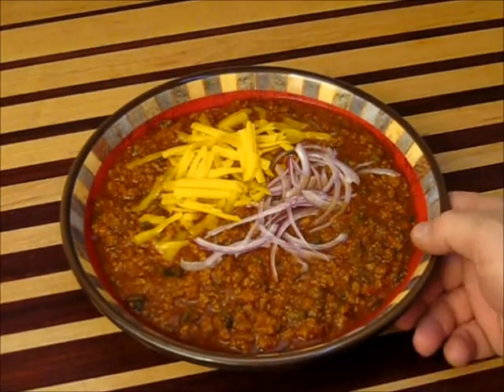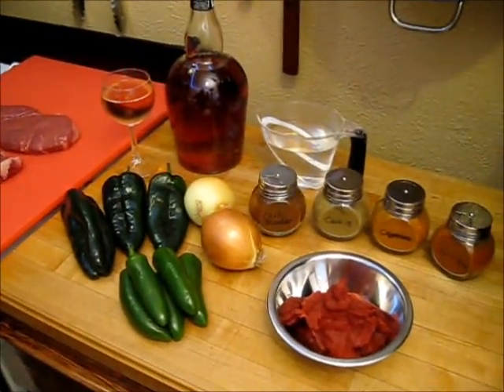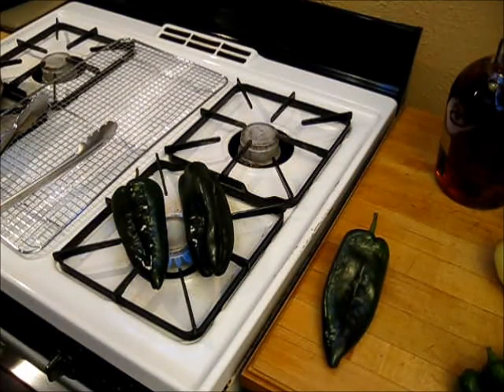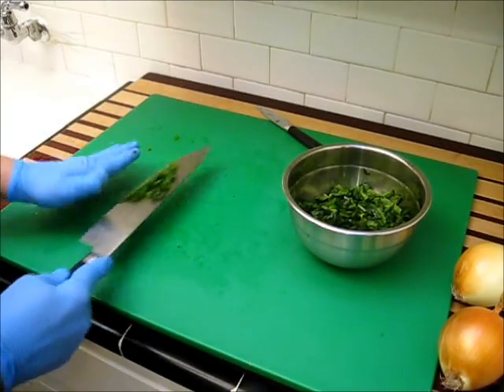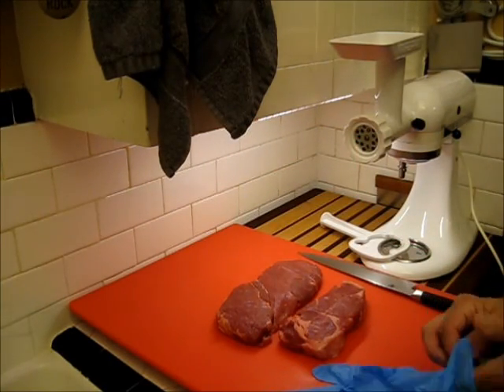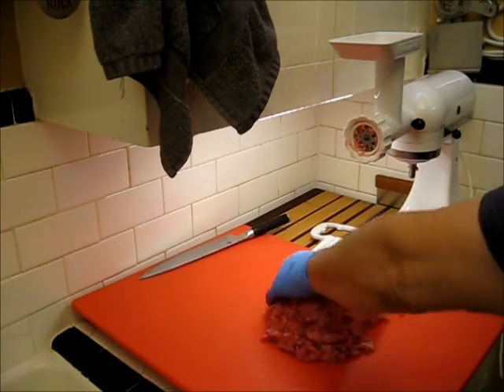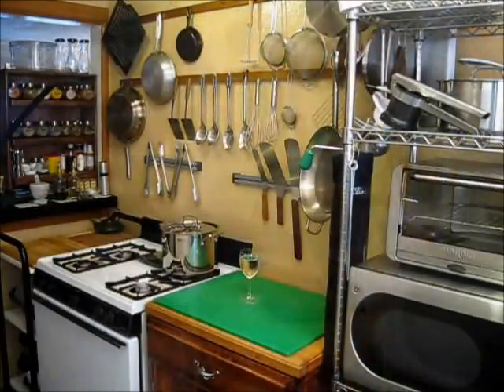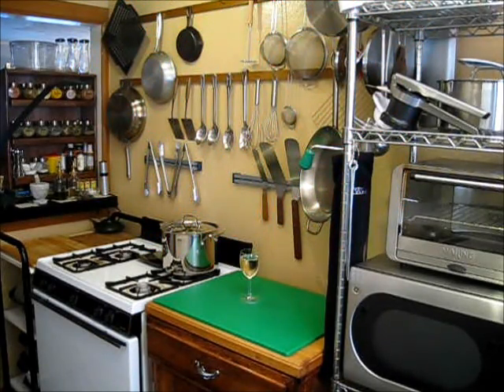Real Texas Red Chili Recipe Short Version Revised S1 Ep166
Indescribably good is the only way I can explain just how good this chili is. Once you try it you will be hooked.
There is nothing quite like Texas Red Chili this is a truly delicious recipe. This chili recipe I worked out over the years is an absolute winner.

Texas Cooking Today is a real time Cook Along Video Show. Designed to assist growing cooks in becoming better at cooking while teaching new Recipes and Technique. These recipes are shown in two different versions, the first is a short version that is much like many of the cooking videos seen on You Tube. A detailed cook along tutorial is the second version of any recipe offered here, please feel free to choose the one that best suits you.